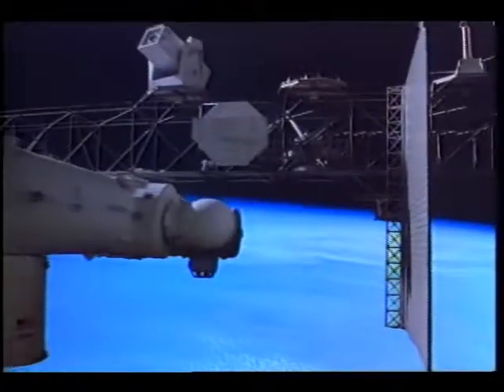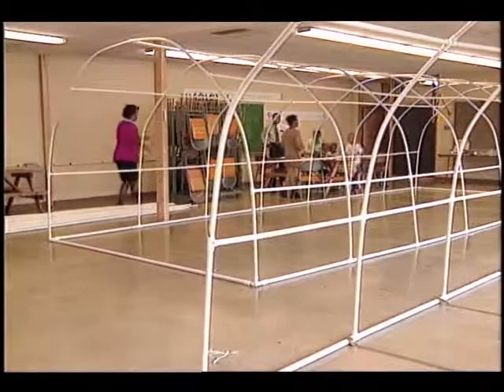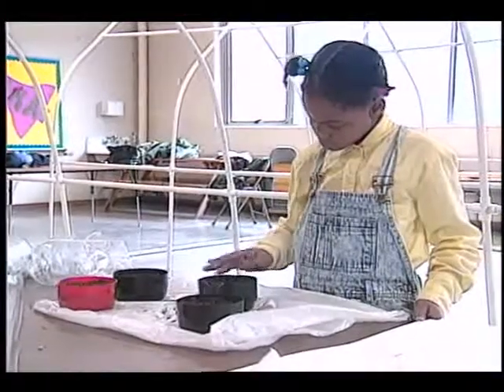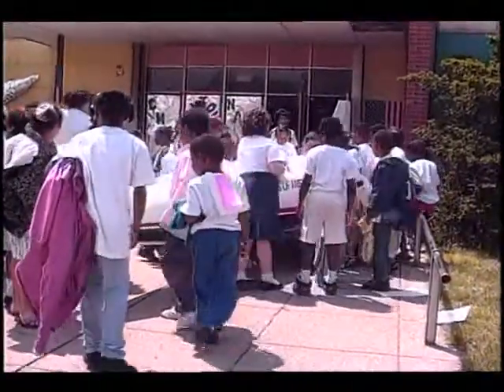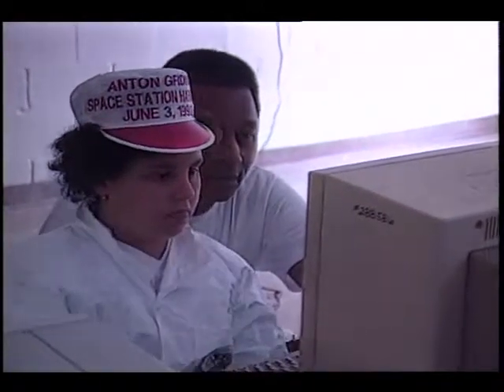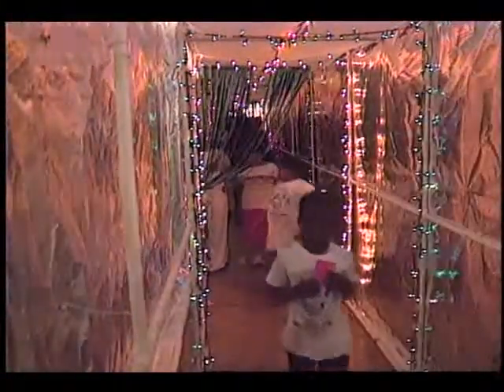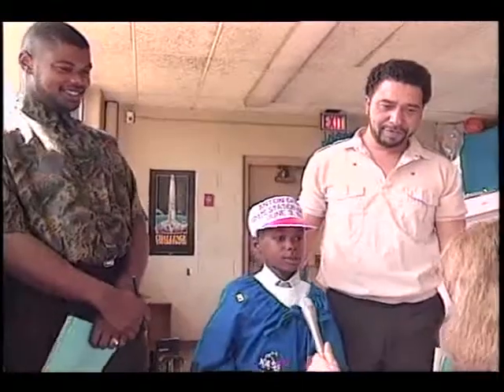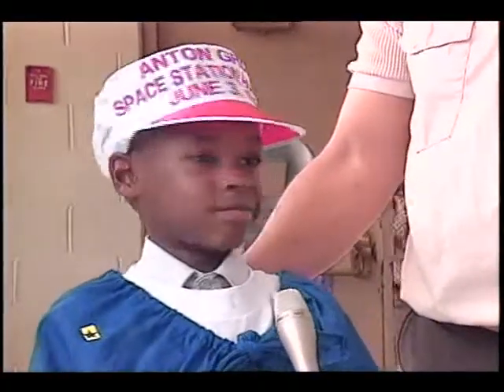Anton Grdina Primary Achievement Program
The Anton project presents a partnership between NASA Lewis, CMHA, and the Cleveland Public Schools. The intent of this project is to empower parents to work with their children in science and math activities. Nov. 1993